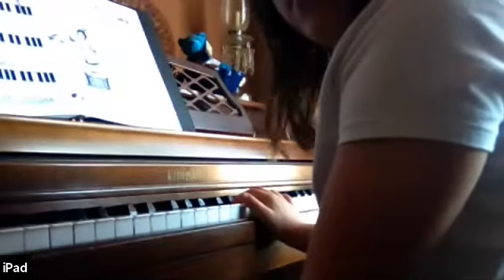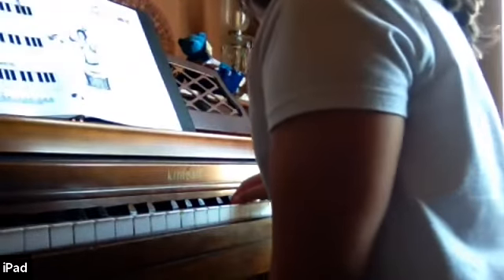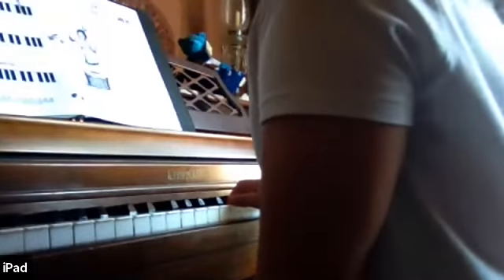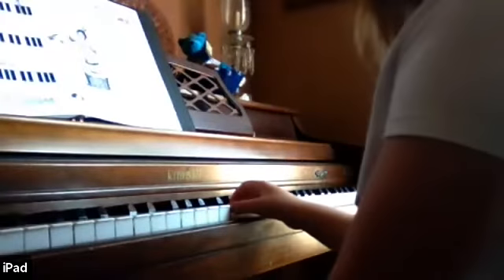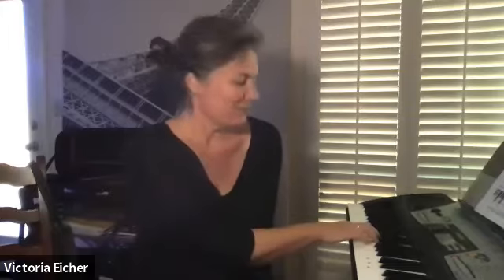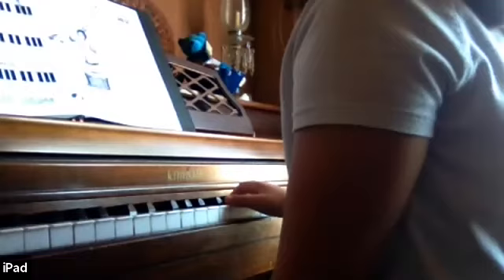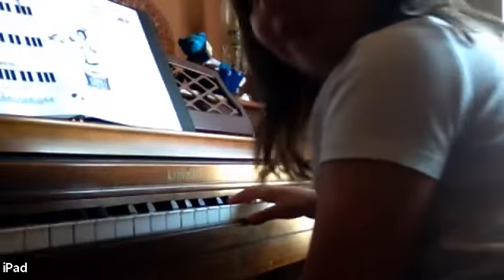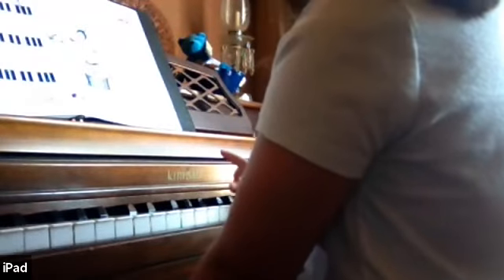Indian Drummer clip